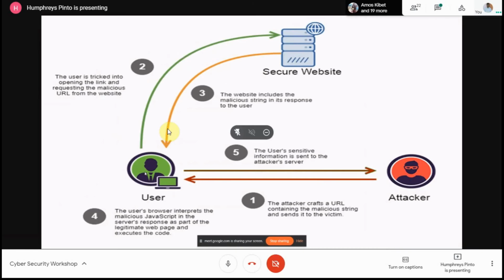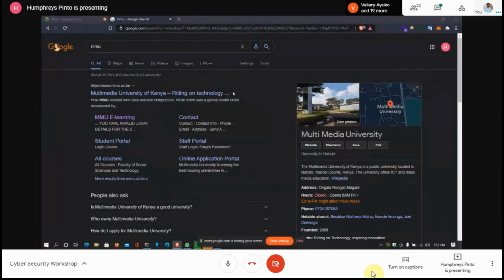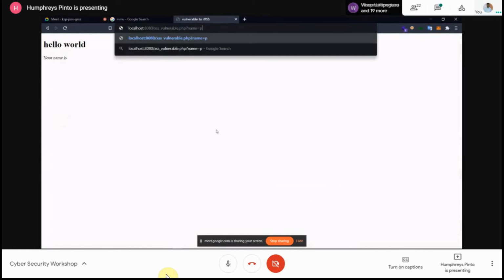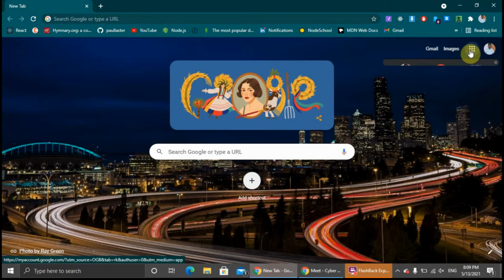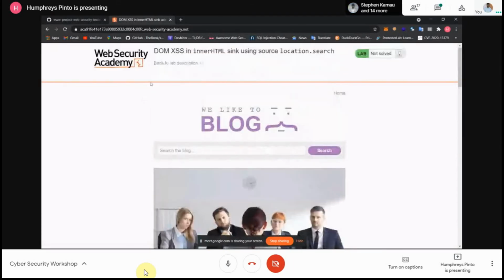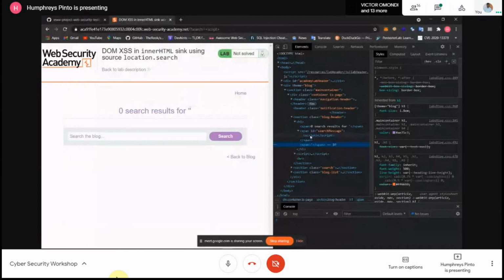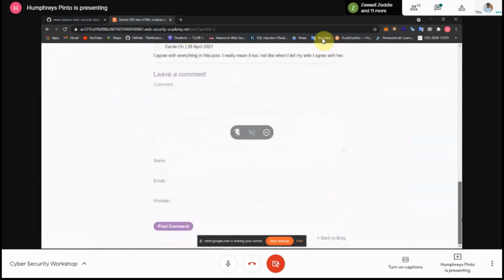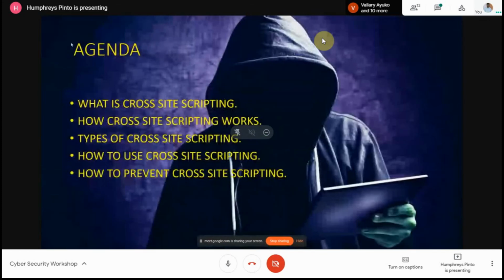Client Side Attacks: Cross Site Scripting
This video covers talks on XSS